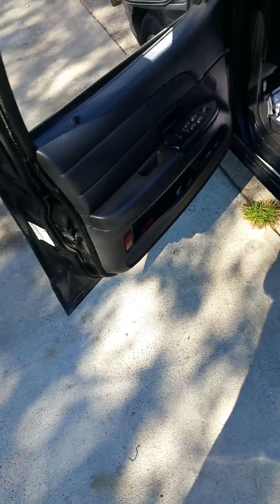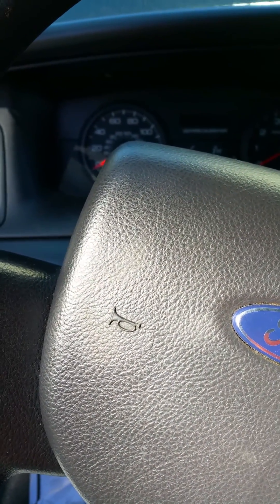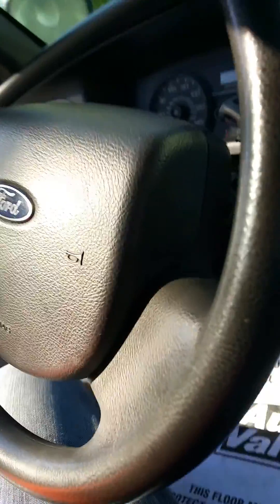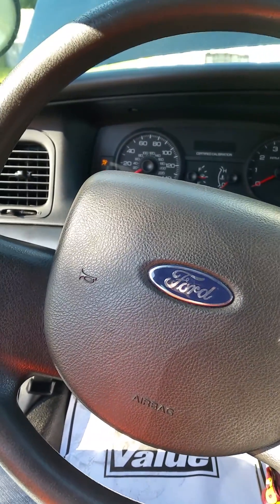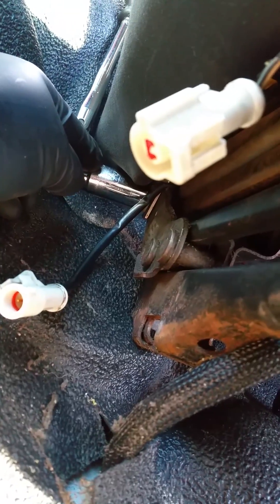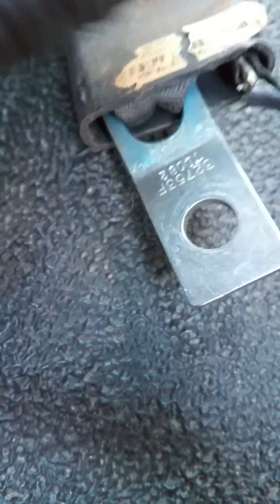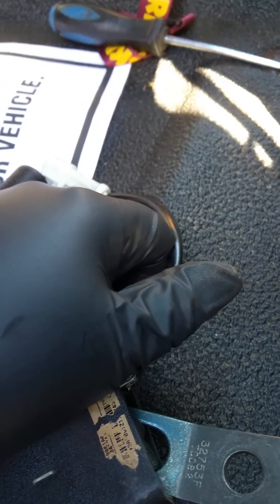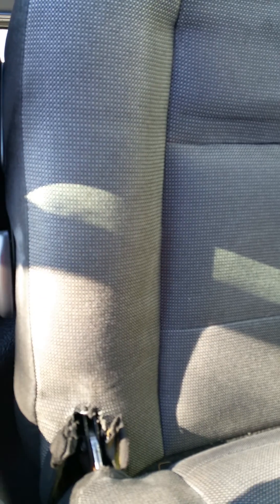Ford Crown Victoria police interceptor airbag light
Diagnosed an Airbag light on my 2006 Ford Crown Victoria police interceptor. Light flashes 3x with a pause and then another 3x and a 5x chime. Looked up code and came back as Driver Side seatbelt pretensioner faulty circuit. Upon further diagnosis I discovered that once I removed the seat my seatbelt wiring harness boot had been cut by the sliding back and forth of the seat. Currently awaiting maybe some feedback on how to approach this issue. Should I send it in to one of the eBay repair services for the pretensioner? Should I try to solder the wires and use electrical tape to protect? Should I just go to a junk yard like Pick n Pull and get a replacement from another crown vic?